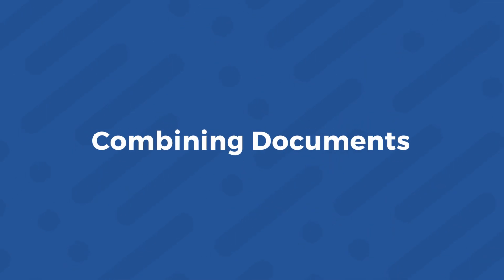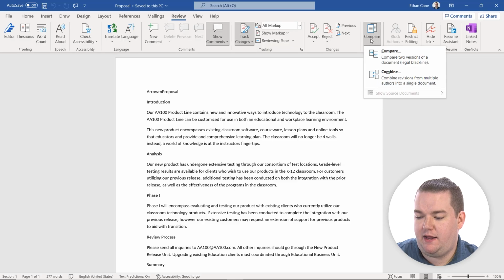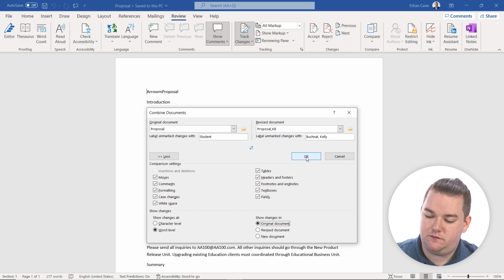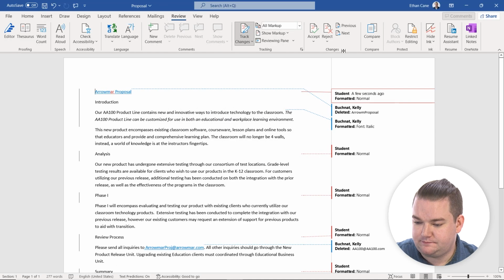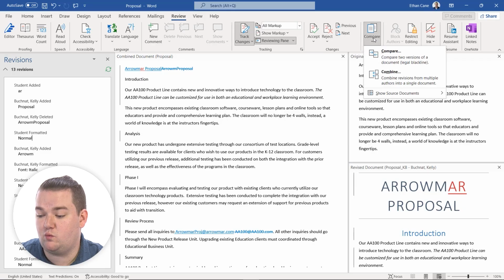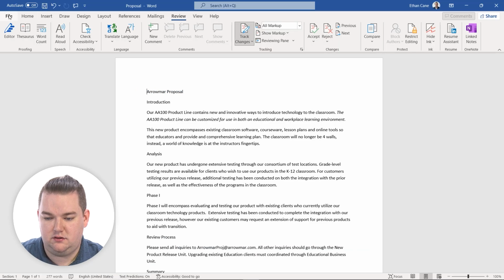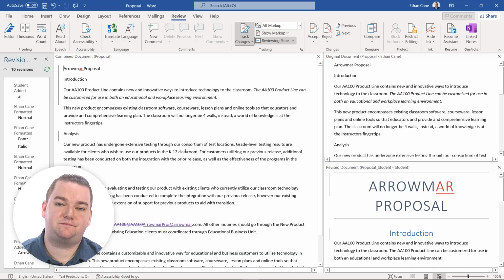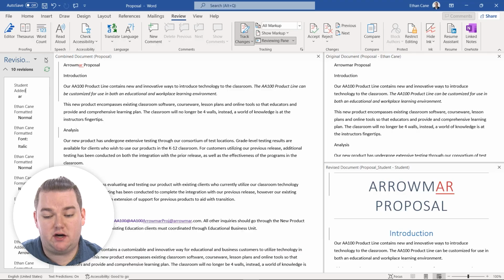How to Combine Word Documents (2026)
Need to learn how to combine word documents in Microsoft Word 365? In this lesson, you’ll see how to use Word’s Combine feature to merge multiple versions of the same document from different authors into one updated file. This is especially useful when several people have reviewed the same document and you need to bring all edits, revisions, and suggestions together into a single final version.

In this Microsoft Word 365 tutorial, we walk through how to combine word documents step by step using the Review tab and Compare → Combine tools. You’ll learn how to select the original document, choose revised versions, review tracked changes, manage formatting conflicts, and accept or reject edits as you build a clean, authoritative final document.

This lesson is part of our Word 365 Intermediate course, where we go beyond the basics and help you work more efficiently with advanced Word features for collaboration, formatting, layout, design, and document management.

Whether you’re collaborating on proposals, reports, team drafts, contracts, or other shared files, understanding how to combine word documents can save time, reduce confusion, and make version control much easier.

- How to combine word documents using Word’s built-in Combine feature
- The difference between Compare and Combine in Microsoft Word
- How to merge edits from multiple authors into one document
- How to handle revision tracking and formatting conflicts
- How to review, accept, or reject combined changes
- How to create a final version that includes everyone’s input

*Timestamped Chapters*
00:00 Introduction
00:04 Review of comparing and merging document versions
00:21 What the Combine feature does in Word
00:33 Go to Review tab and open Compare pane
00:40 Select Combine instead of Compare
00:43 Choose the original and revised documents
01:02 Adjust Combine options and settings
01:11 Output changes into the original document
01:24 Formatting conflict warning in merged files
01:46 Keep formatting changes and continue merge
01:51 Review combined results and source documents
02:17 Accept changes and identify the new authoritative version
02:37 Save the combined document
02:56 Combine another revised version
03:10 Show both documents and review additional edits
03:16 Use Combine step by step with multiple document versions
03:36 Review revisions pane and finalize edits
03:46 Why Compare and Combine are useful for collaboration

*Key takeaway:*
To combine word documents in Microsoft Word 365, go to the Review tab, open Compare, choose Combine, select the original document and a revised version, then review and accept or reject the merged changes. Repeat as needed for additional versions until you create a final document.

*FAQ*

What is the difference between Compare and Combine in Word?
Compare is typically used to review differences between two versions of a document. Combine is used when you want to merge revisions from multiple versions or multiple authors into one document.

Can I combine more than two Word documents?
Yes. Word combines documents one version at a time, so you can save the merged document and then repeat the process with additional revised versions.

Where is the Combine feature in Word 365?
Go to the Review tab, select Compare, and then choose Combine.

Does combining Word documents preserve tracked changes?
Yes, Word shows revisions in the merged document so you can review, accept, or reject changes.

What happens to formatting when combining Word documents?
Word can only keep one set of formatting changes in the final merged document, so you may need to choose which formatting version to prioritize.

*Ready to build stronger Microsoft Office skills?*
Explore Intellezy’s full Word 365 Intermediate course  with your free trial of our comprehensive video training library, featuring 11,000+ lessons and 300+ courses designed to help individuals and teams work smarter.